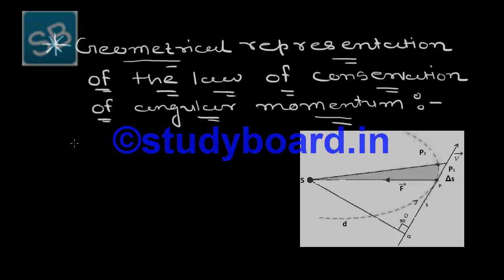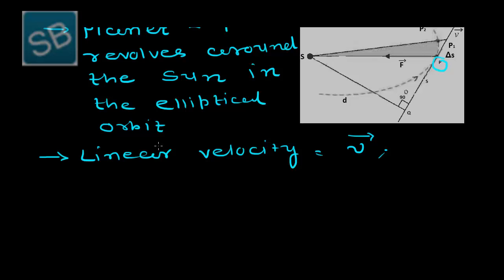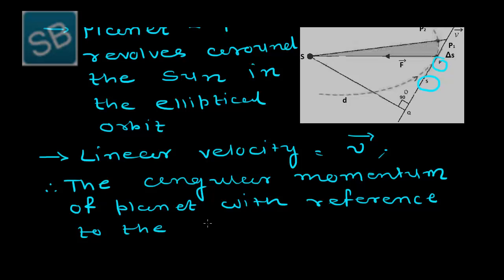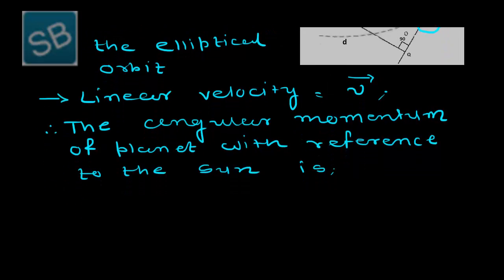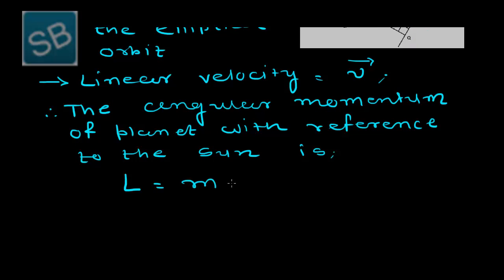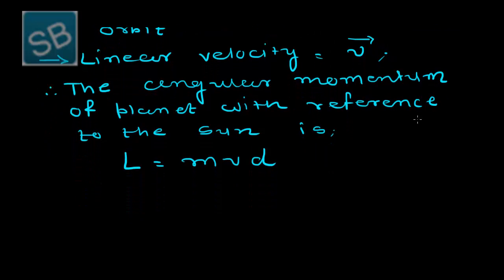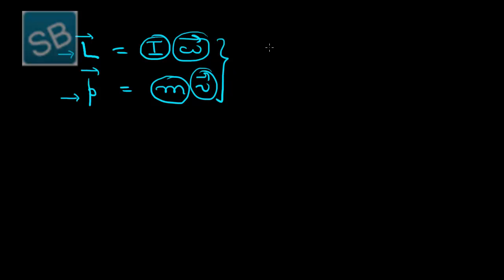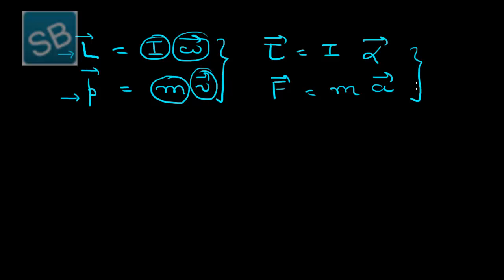12 Moment of Inertia